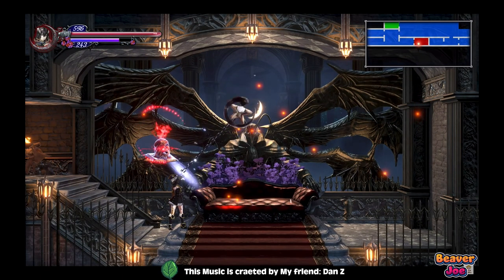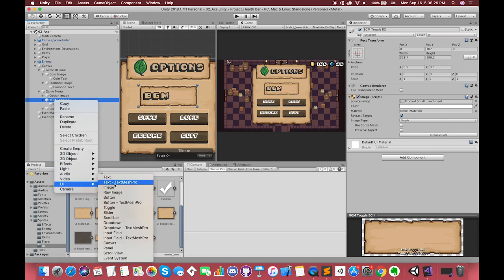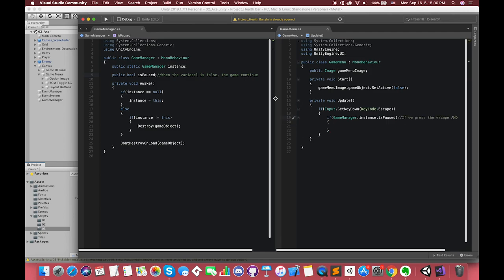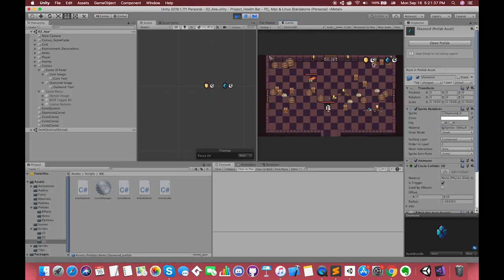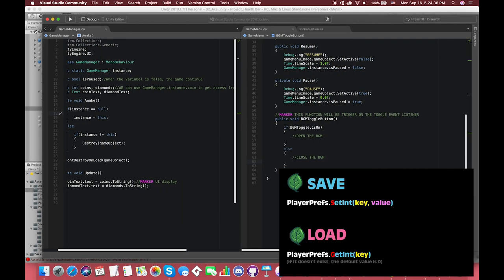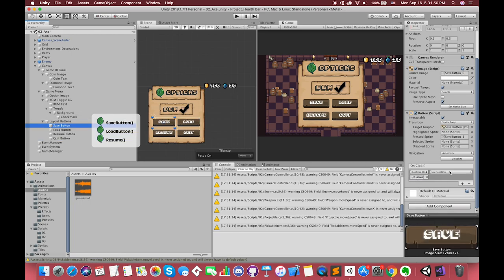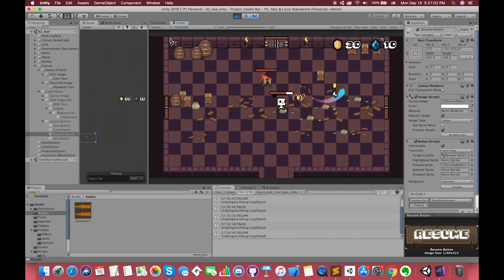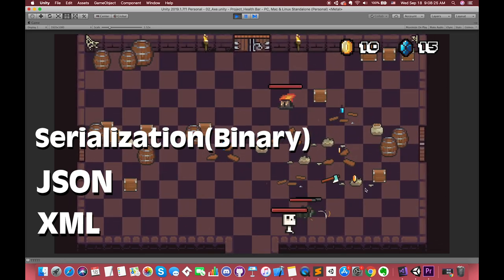How to SAVE and LOAD Data in Unity (The PROS and CONS of PlayerPrefs)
Cómo guardar y cargar datos en Unity (los pros y los contras de PlayerPrefs)
(•̀ᴗ•́) و ̑̑ You can play this game Demo On my Itch

In this week, I am going to make one short series about How to save and load games in Unity. I will introduce four methods to achieve: PlayerPrefs, Serialization, JSON and XML. In this episode, We are going to talk about the first one. PlayerPrefs is good at saving single variable. (If you want to save entire data from the game, PlayerPrefs is not what I recommend)

※Keyword※

Singleton Pattern, Caching System, PlayerPrefs.SetInt, PlayerPrefs.GetInt, PlayerPrefs.DeleteAll, Serialization, JSON, XML

★ Unity Blog about how to SAVE and LOAD by Anthony Uccello

00:02 Introduction ※
01:36 Start ※
02:26 Create UI Toggle (music Switch) ※
03:46 Singleton Pattern ※
05:58 Display Coins and Diamonds ※
07:50 Add BGM Source ※
08:56 PlayerPrefs ※
11:36 Completed Step 1 ※
12:52 Save & Load Button ※
14:47 Save and Load Player’s Position
16:33 Cons and Pros of PlayerPrefs
17:15 Next Topic: Serialization (Binary)

★★★ Hopes SMASH likes and subs button. Very appreciate for your subscription. Next video We am going to talk about Serialization.